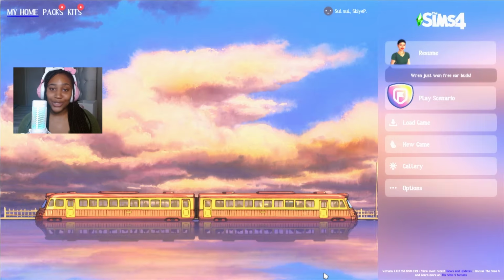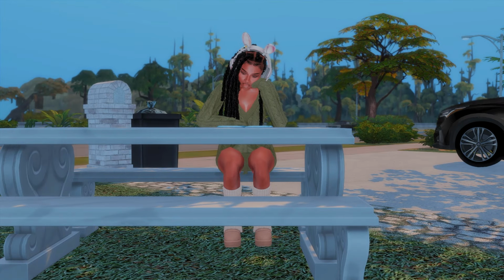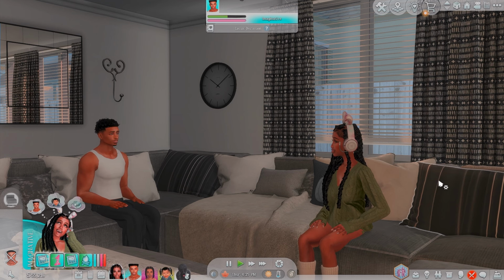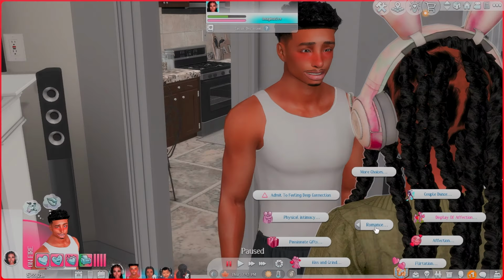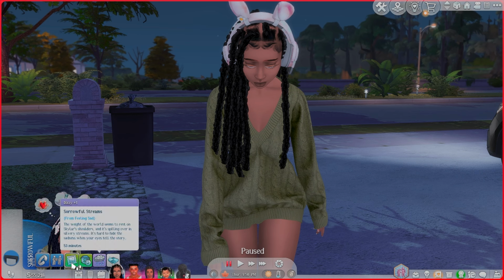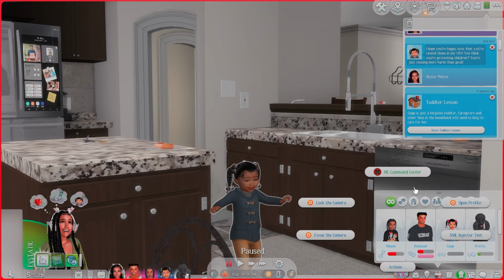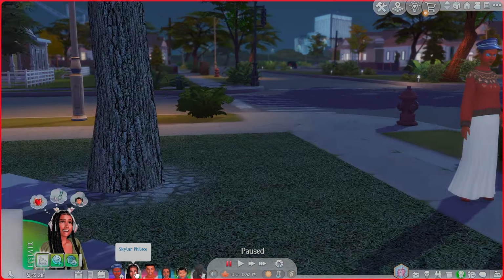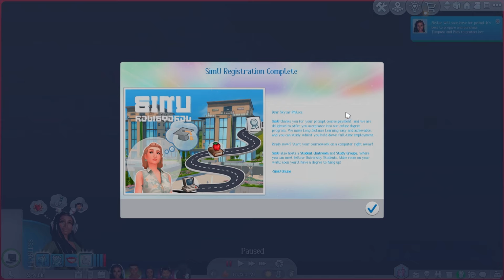Sims 4 simmers have the best MOD community ever | 10+ mods for gameplay & game aesthetic enhancement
If nobody has told you today, you're beautiful, amazing, and you deserve all the blessings God has for you! Keep going 🩷

Hi besties! Today's video covers 10+ mods that are 100% going to add some aesthetic and enhancement to your current gameplay.

Timestamps:
0:47 | Studio Ghibli Menu Override
1:28 | Hello Kitty Aura Loading Screen
2:04 | No EA makeup
2:58 | Seated Reading Override(s)
3:54 | Sailor Moon Phone Icons
5:49 | Love Language
7:54 | Display of Affection
9:32 | Breakup Over Text
11:22 | Call CPS
16:09 | SimU Online Degrees

Help me reach 1K again on Tiktok!! New Tiktok @skylarphilecegames ✨